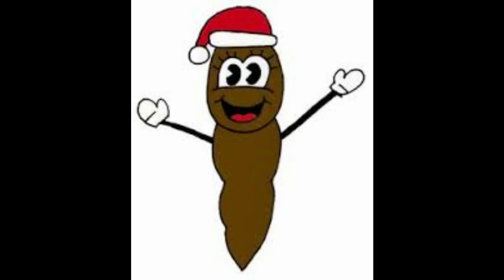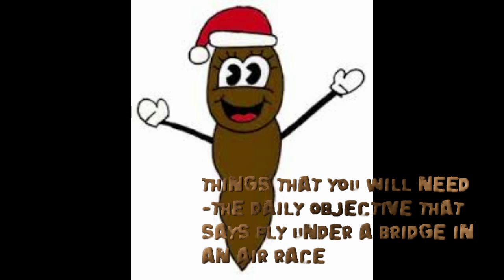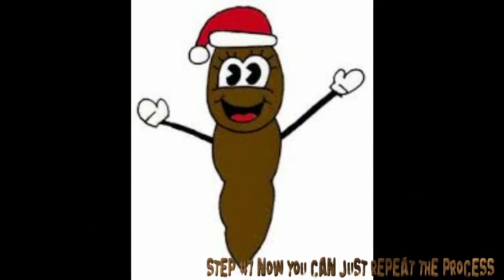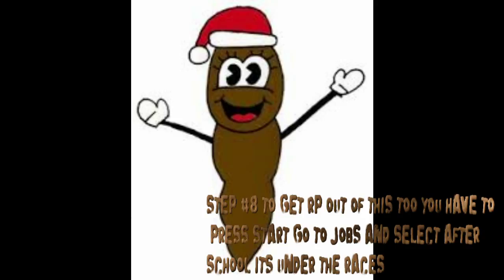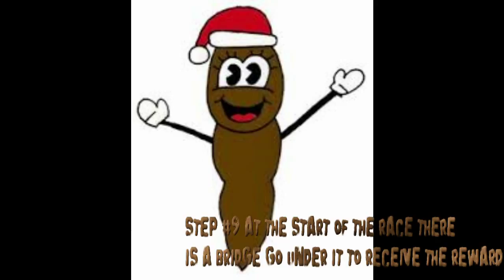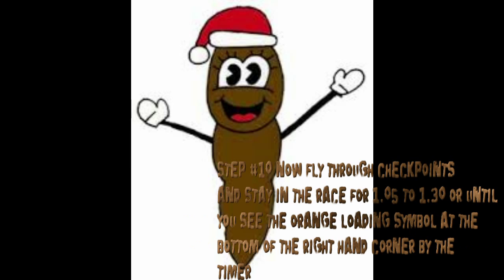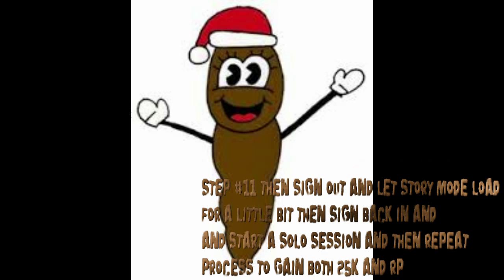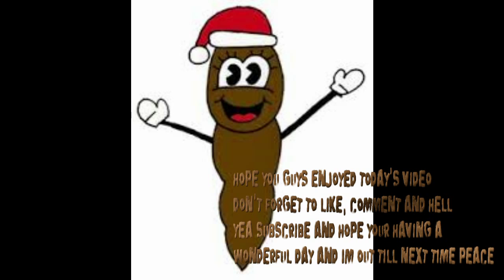GTA 5 DAILY OBJECTIVES GLITCH 25K REPEATING AFTER LATEST PATCH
Game: Grand Theft Auto 5 and many more to come
Platforms: Xbox One, Xbox 360, PS3 & PS4

My Kik; mattattack82
My Skype: mattattack9081

Im not the founder so a big shout out to the founder!

Big shout out to the creator of the template I used!

-MAC GAMING
Video uploaded & owned by MAC GAMING